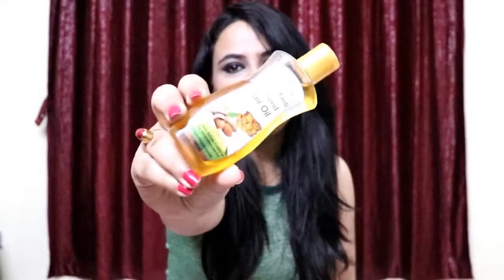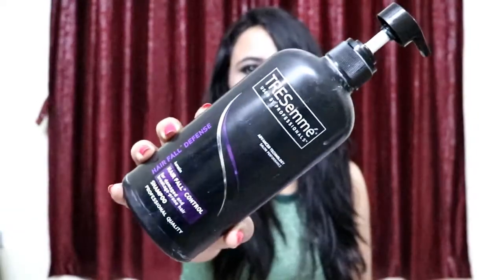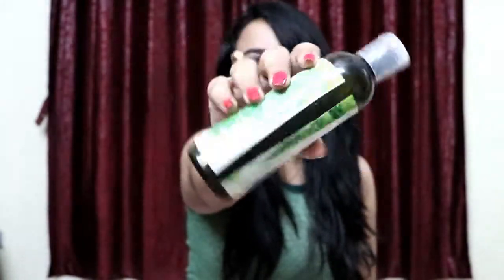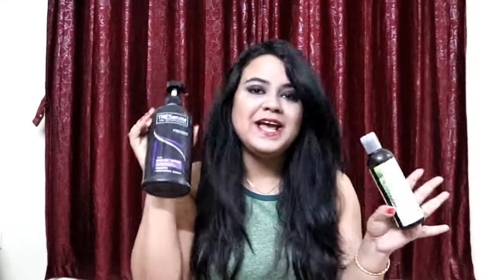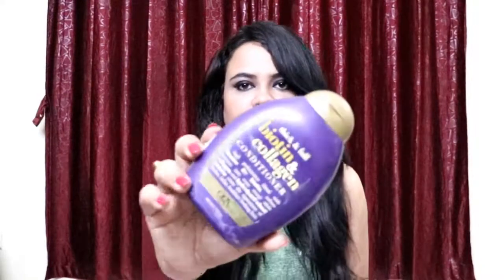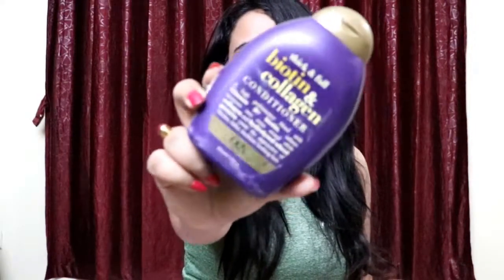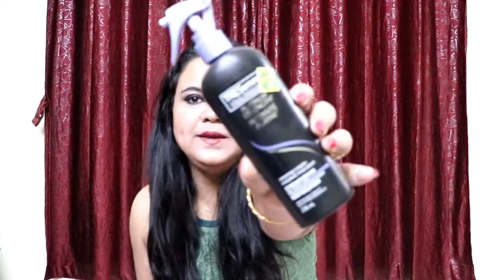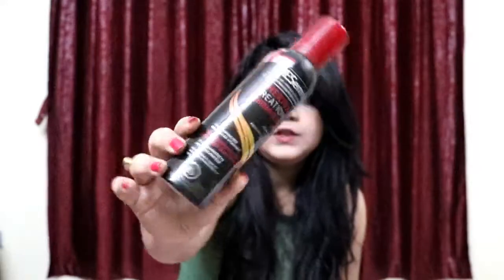HAIR CARE ROUTINE | HAIR CARE TIPS | MY HAIR CARE ESSENTIALS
Here I do a video on my everyday hair care routine. These are all the products that I am using currently for my hair.